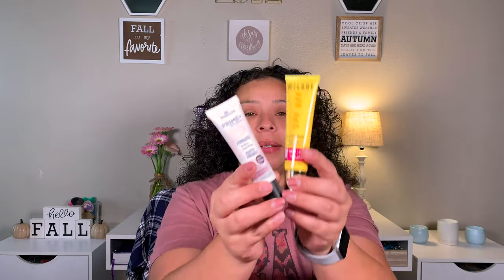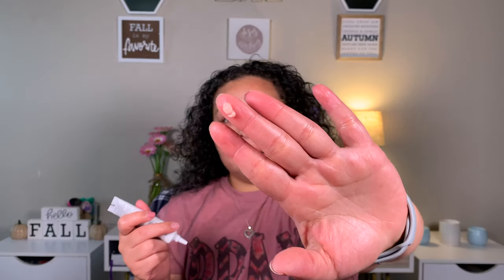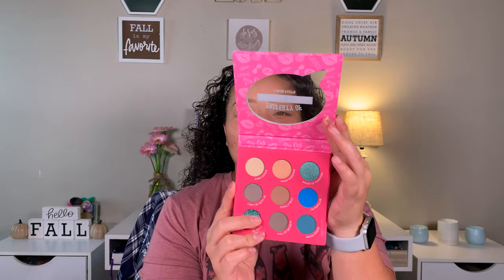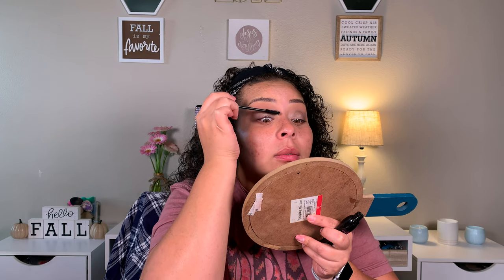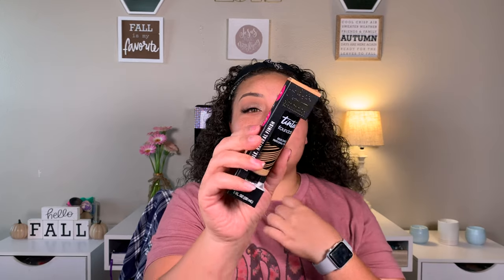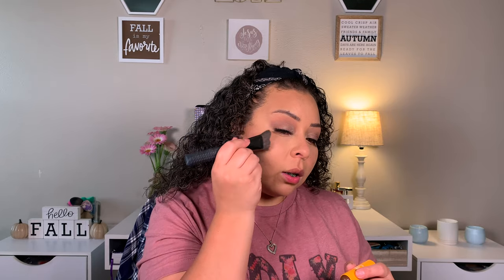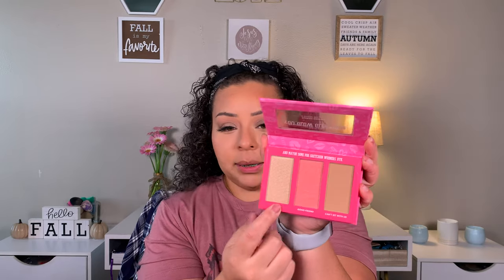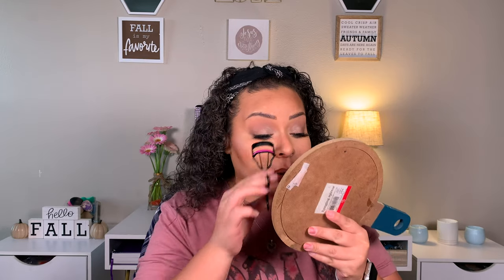Trying New Drugstore Makeup | Lots Of HITS | 2021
Products Mentioned:

Milani SPF Primer:

Essence Putty Primer:

Giovani Primer Spray:

NYX Brow Pencil:

NYX Brow Pen:

Rare Beauty Concealer:

Profusion Gretchen Wieners Palette:

LA Girl Tinted Foundation:

e.l.f. Halo Glow Setting Powder:

Milani Super Charged Bronzer:

Juvias Place Bronzed Duo:

Juvias Place Blushed Duo:

NYX Lip Liner (Brown):

Wet N Wild Brow Gel:

Essence Coral Eyeshadow Palette:

Ardell Remy Lashes:

Ardell Lash iD Lashes:

you guys so much for watching and supporting my channel!!

Filming Equipment & Makeup Storage:
*Lights*

*Camera*
-Iphone XR Back Camera With 24 4K Setting Turned On